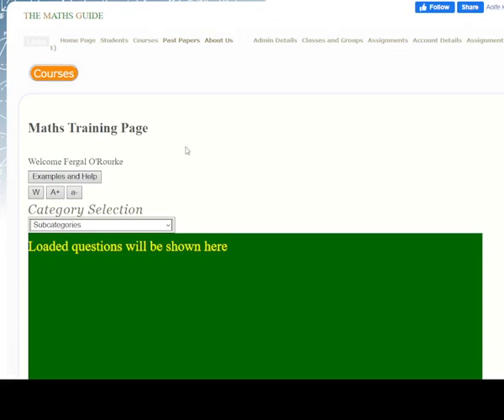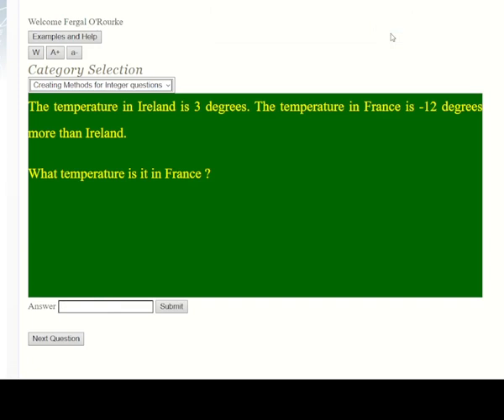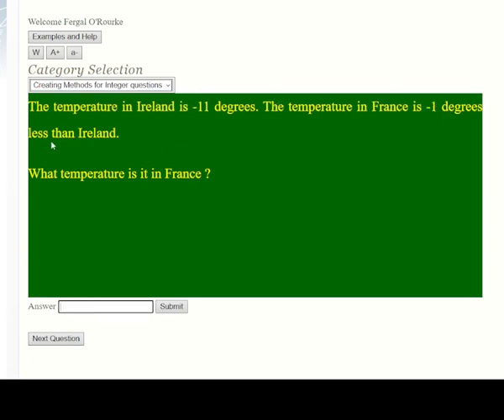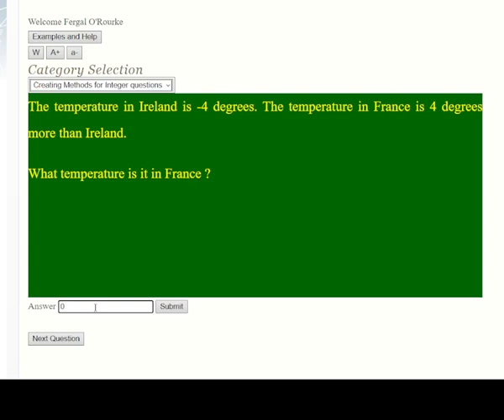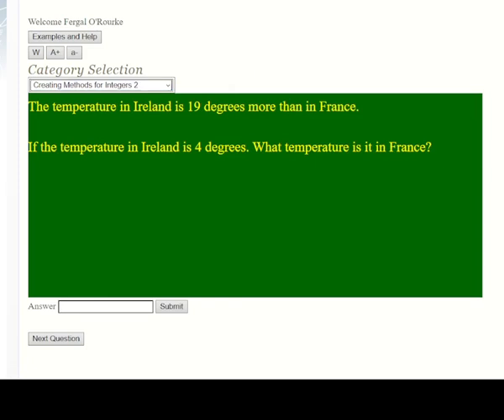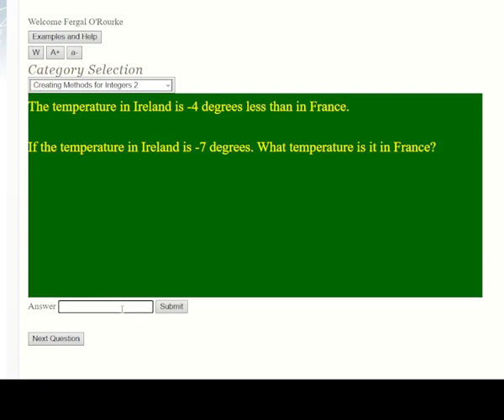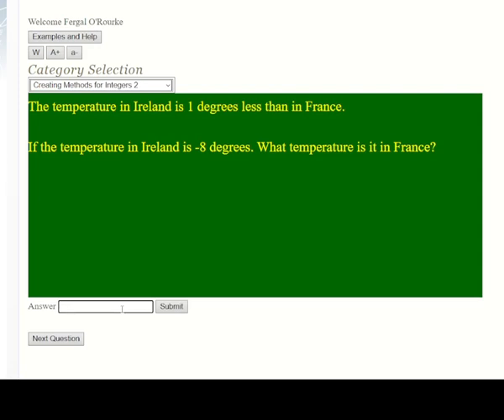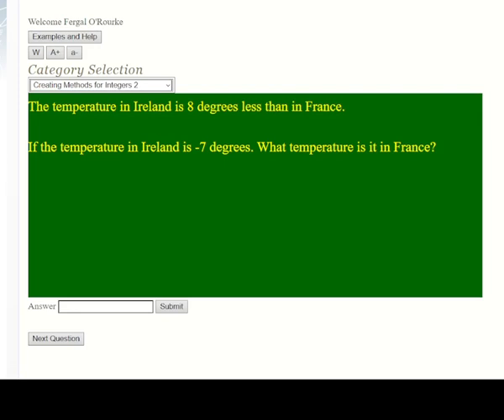Week01Day03 CompletingtheExercises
Complete the exercises by creating a formula and then putting the numbers that you have into that formula.  This helps to deal with negative values which can be very confusing otherwise.